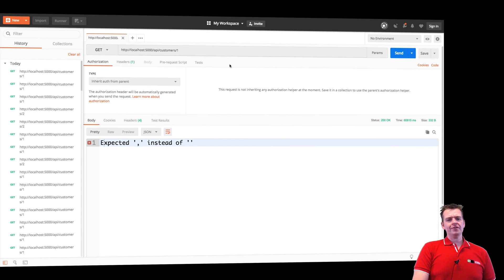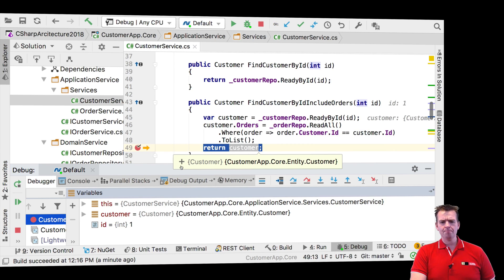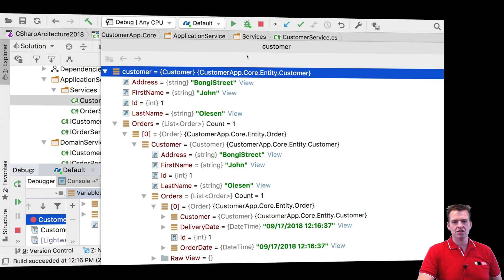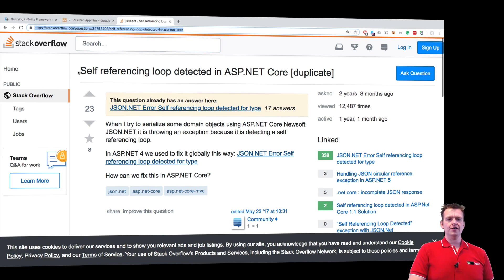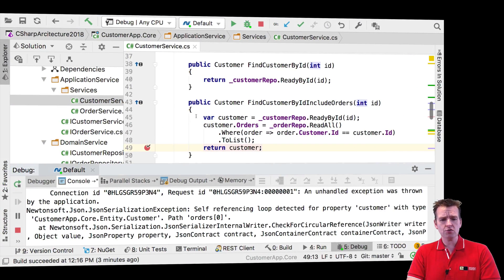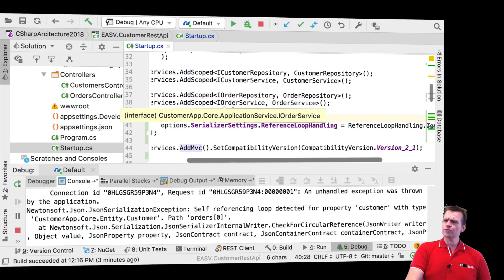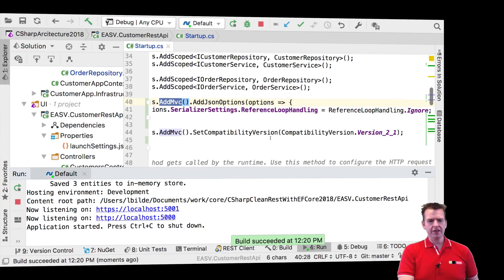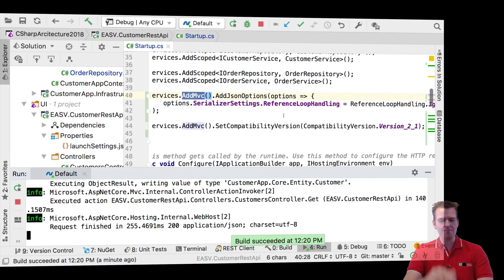C# Clean Arch Entity Framework Core 2018 | S4P13 | Self Referencing loop in JSON